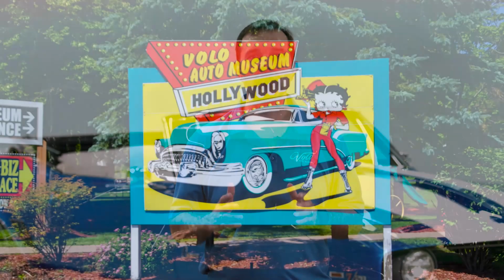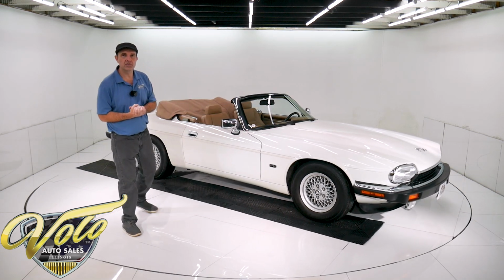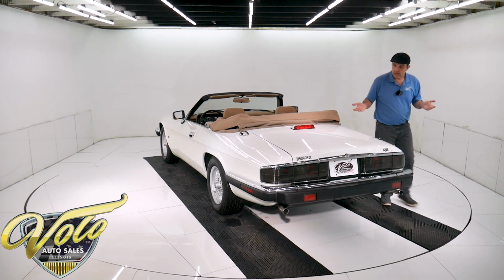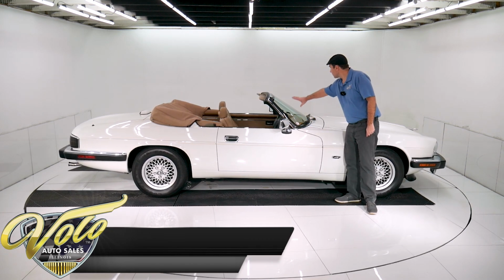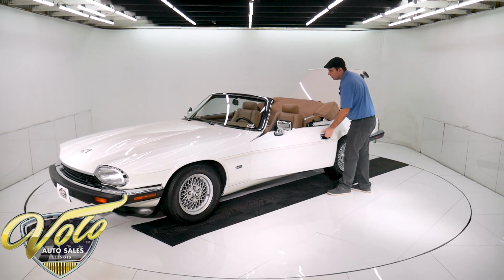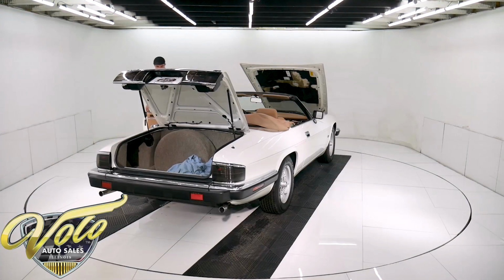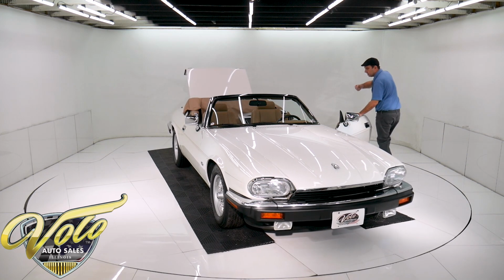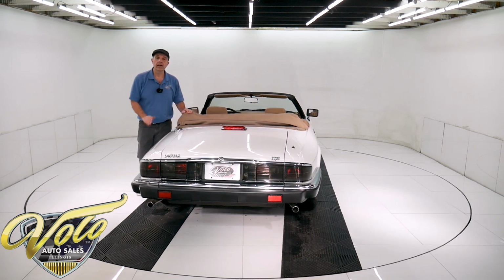1993 Jaguar XJS for sale at Volo Auto Museum (V19392)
1 woman owner since new! 14,525 actual miles. This is an excellent original survivor. Always garage stored, recently serviced. It includes original documentation including window sticker, copy of invoice, original title, manuals, color literature, extra keys, salesman's card and even a factory cassette cleaner kit. It cost $58,059 27 years ago!

EXTERIOR: Original survivor, never repainted. The body is pristine on this car. There's absolutely no damage that I could find. I didn't find a door ding, bubble, signs of rust or damage. The original Glacier white paint still looks new. The only flaw I found were minor nicks on the very edge of the door. It was hand pinstriped and body side moldings were added new. The door jambs are very clean, the weather strips are excellent. The smoked taillights were a factory option. The chrome trim looked pristine to me. The rubber bumper strips are not marked up. The original alloy wheels are mint, they still have the original tires that are not worn. The windshield does have a cloudy spot down low on the passenger side. It has a tan cloth convertible power top in excellent shape. It also has electronic keyless ignition.

INTERIOR: Sophisticated luxury- premium Connolly leather on the seats, doors, console and armrests. Walnut trim decorates the interior. The sport seats are power with power lumbar and they are heated. The driver has memory setting which also automatically adjusts the mirrors. The leather wrapped wheel has tilt. Power accessories include windows, mirrors, locks and antenna. It still looks practically brand with the exception of some mild discoloring on the carpet that might shampoo out.

ENGINE COMPARTMENT: The all aluminum motor has 4 valves per each of the 6 cylinders, dual overhead cams and fuel injection. It is silky smooth with a spirited response. The engine compartment still looks practically brand new. The components still have clean factory finishes. The hood insulation is disintegrated and the black paint on top of the motor needs touch up.